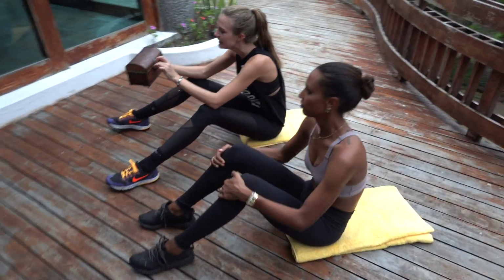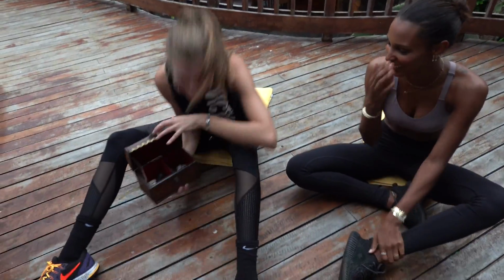15 MINUTE ABS// MODEL WORKOUT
Ab routine you can do anywhere!

List of exercises:
Plank - 1 Minute
Plank Hip Dips - 20 Reps
Bicycle Crunches - 10 Slow, 10 Fast, 10 Slow
Starfish - 20 Reps (10 each side)
Forward Bicycles - 30 Seconds
Backward Bicycles - 30 Seconds
Russian twist - 50 reps (25 each side)
Opposite Elbow to Knee - 20 on each side
Partner Leg Throws - 10 straight, 10 right, 10 left
Candlesticks - 20 reps
Oblique Crunch - 20 Reps Each Side
toe taps - 20 Reps
Alternating Toe Taps- 10 Each Side
Flutter Kicks - 30 Seconds
Cross Over - scissor kicks - 30 Seconds
In-n-outs - 20 Reps
Diamond Sit Ups - 15 Reps